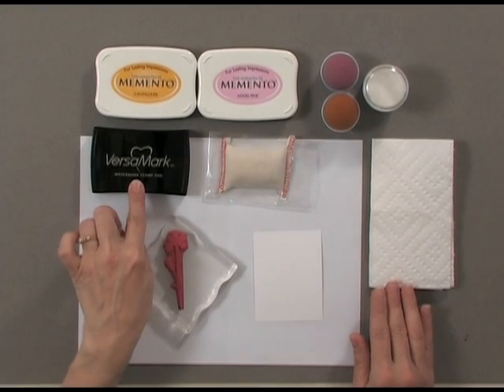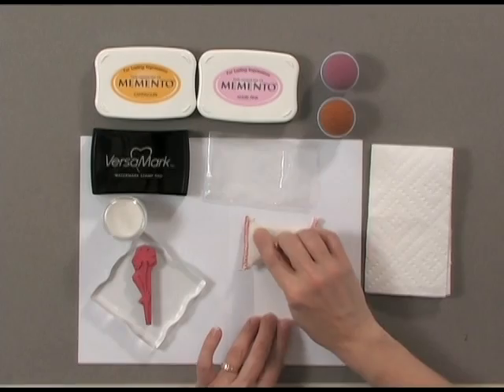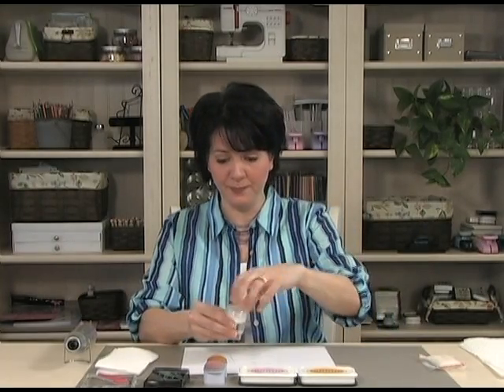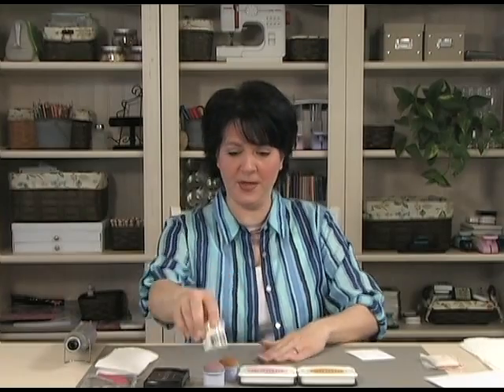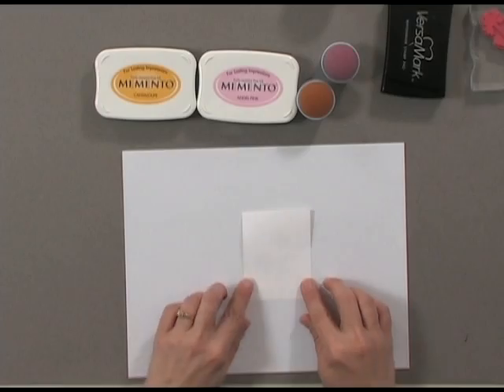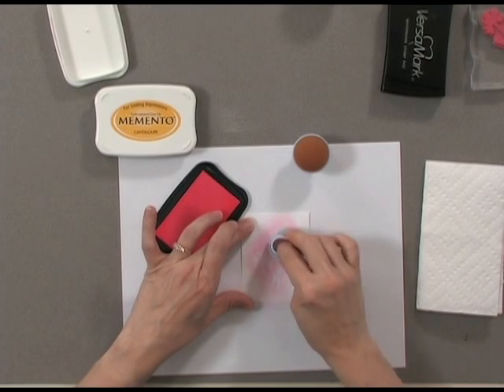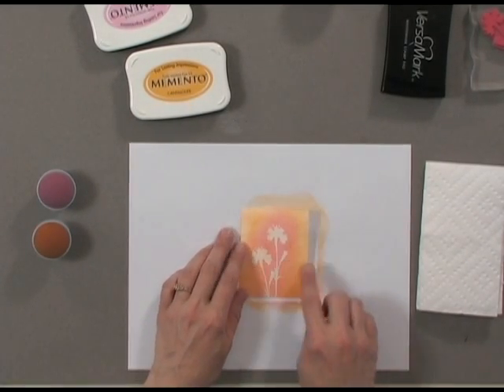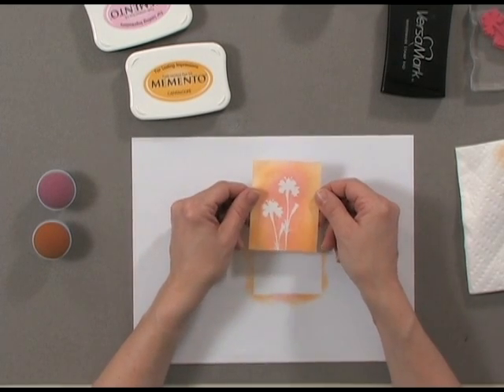Technique: Emboss Resist - Style I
Rubber Stamping coloring technique